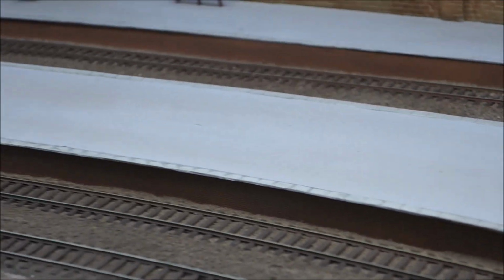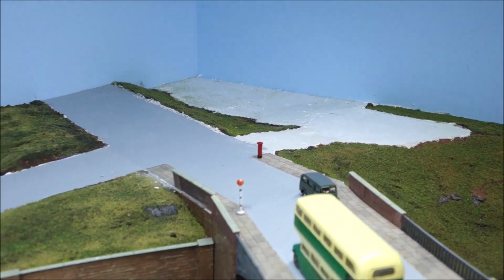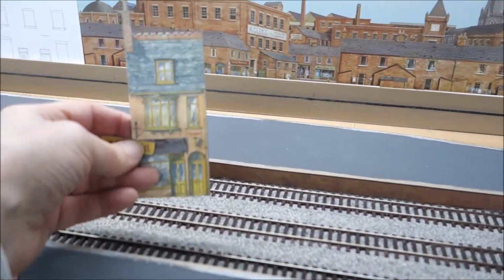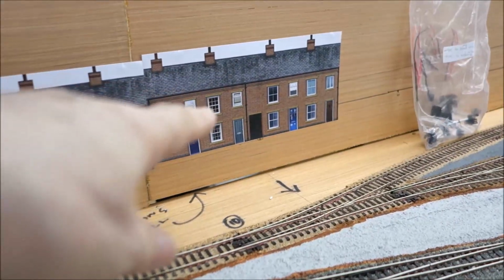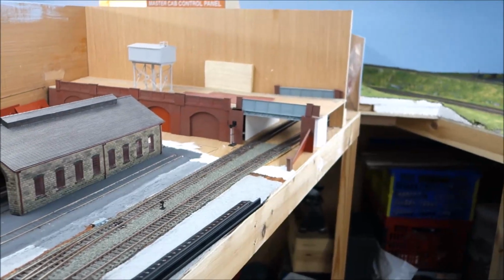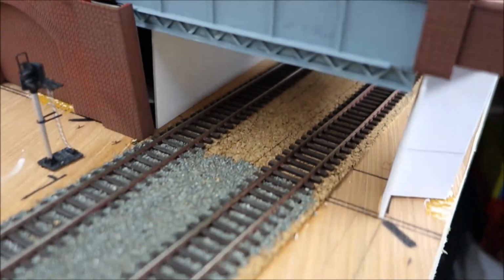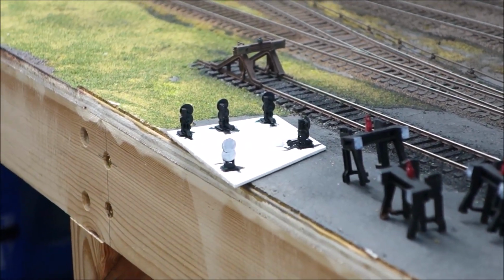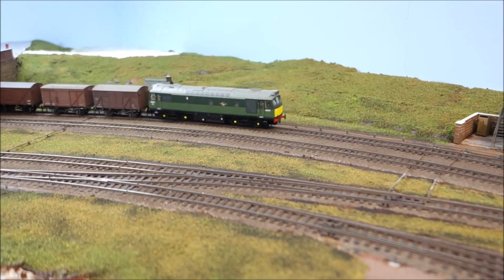Yarslow Model Railway - March 2023 update - Making it up as you go along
Not so much an update but more of the process behind the progress.  The thought processes that go with "making it up as I go along"!  Whilst I plan most things to death, I can't do that with scenery so it just grows organically and I get what I get - sometimes after several tries!!  Enjoy.